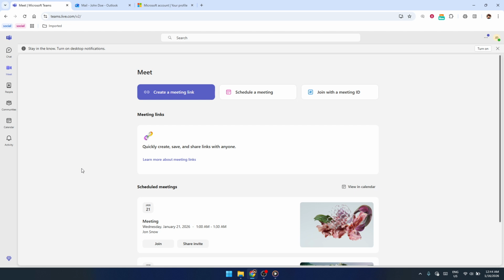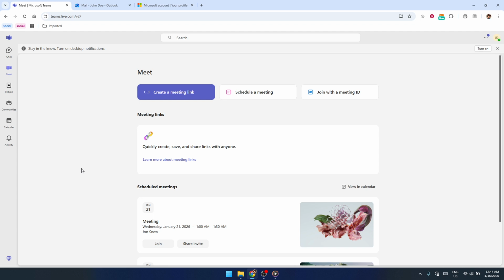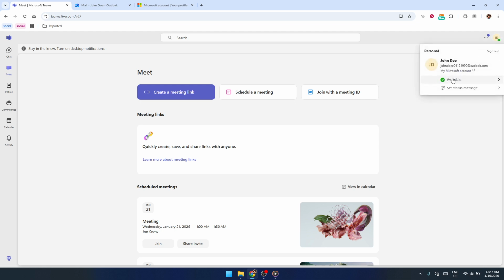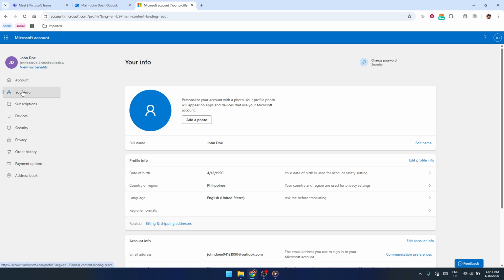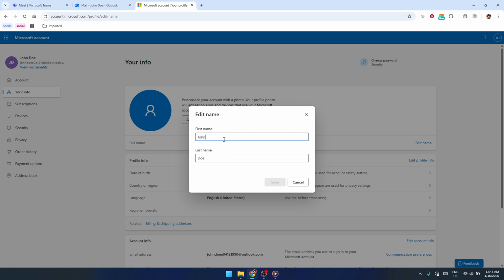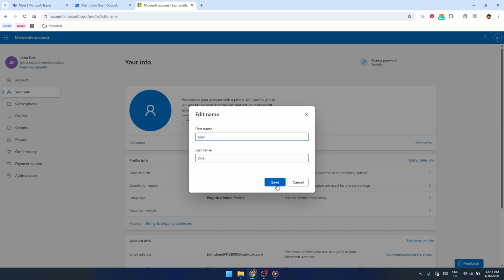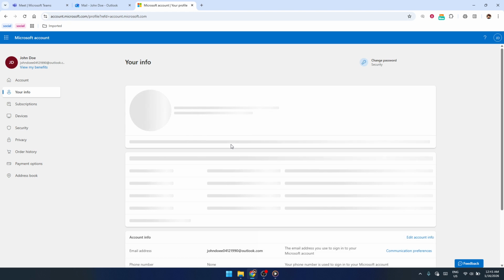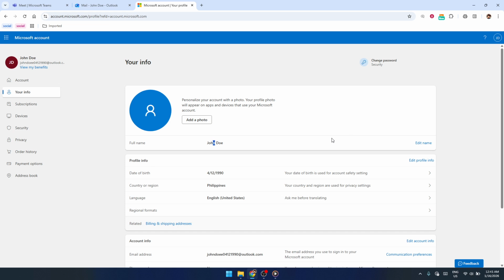How To Change Profile Name In Microsoft Teams [2026 Guide]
-Google Drive
-Google Meets
-Google Sheets
-Google Chrome
-Google Forms
-Google Gmail